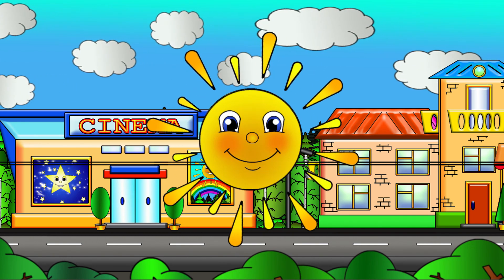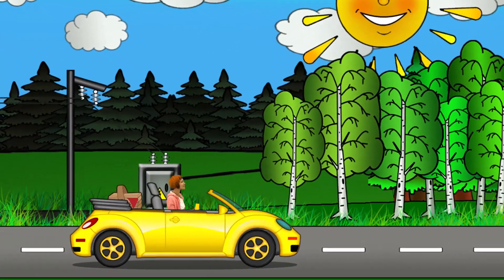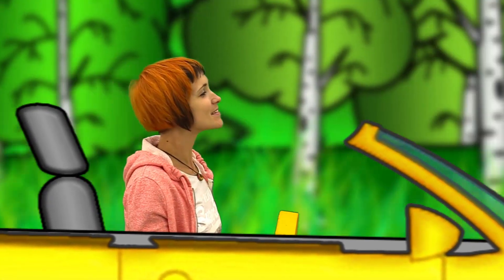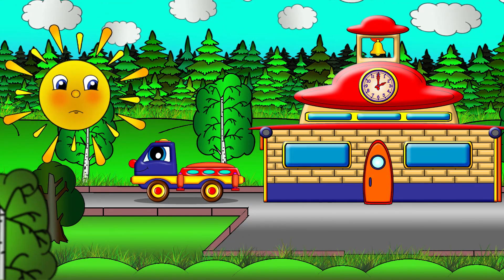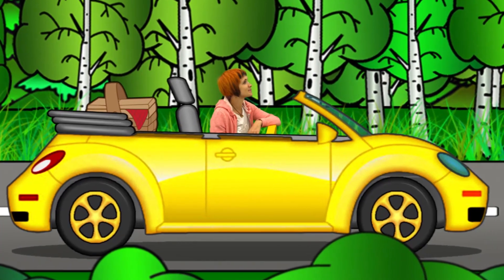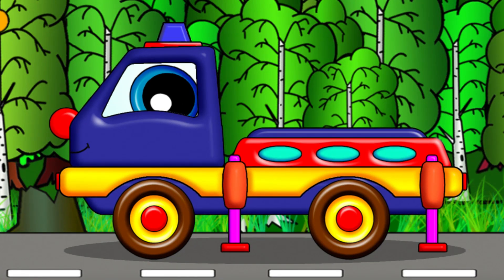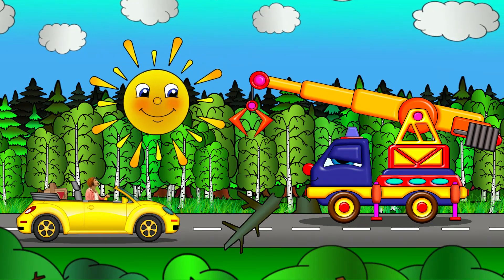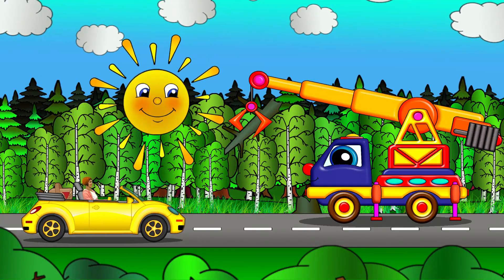Helpy the Truck transforms into a crane. Cartoons for Kids.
Helpy the Truck Transformer becomes a BIG CRANE to Rescue Maria! She needs to continue driving along the road to have her picnic lunch in the forest! Cartoon Magic for Kids! Learn Colors & Shapes - Learn to Draw Animals & Insects - Learn to Build Machines & Vehicles - Learn English - Learn to Count!

MORE HELPY Cartoons HERE! goo.gl/UwRWBA

Doc McWheelie is a Girl Mechanic who Repairs Vehicles in her own Garage!

Big Construction for Kids (Build Trains, Cars, Trucks, Airplanes, Construction Cartoons!)

Car Clown ➠ If you like TuTiTu, BabyFirstTV, BabyTV cartoons, 3D animation and the Ploop Channel you will LOVE Car Clown!